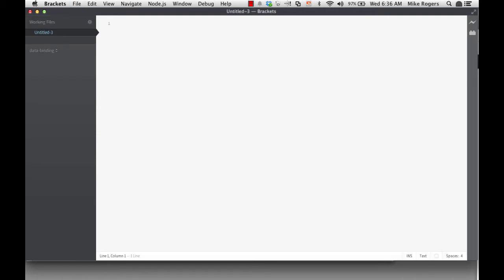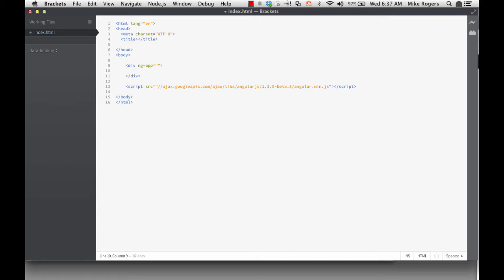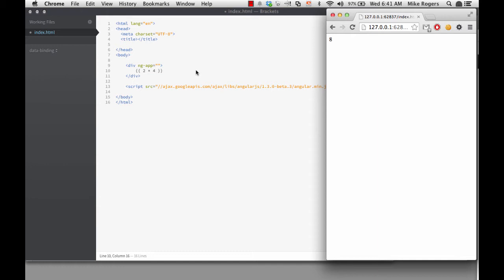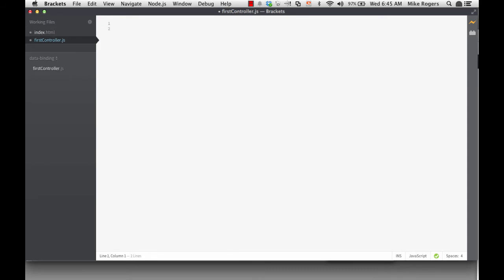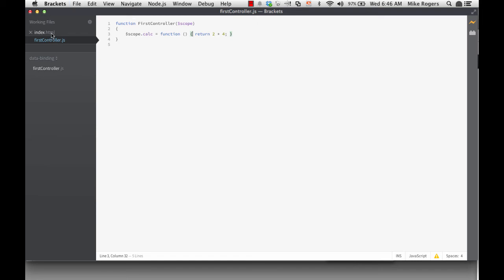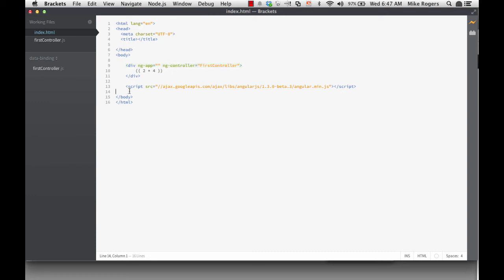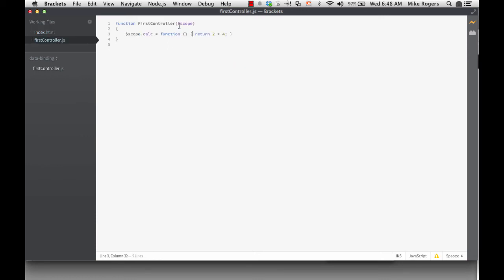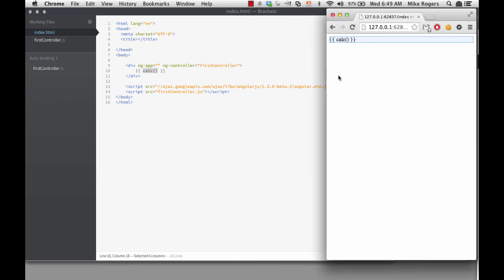AngularJS Data Binding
Introduces the concept of Data Banding within AngularJS and walks through creating a basic controller to separate functionality from the view.